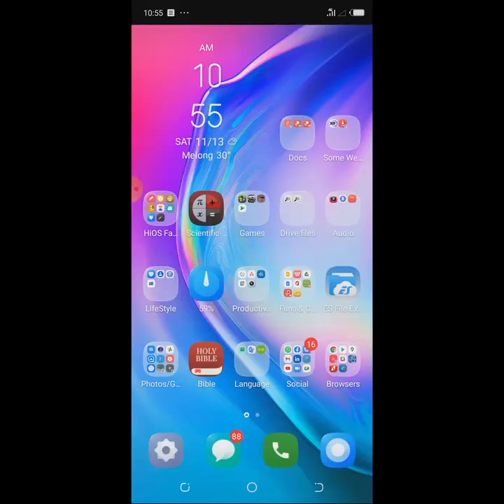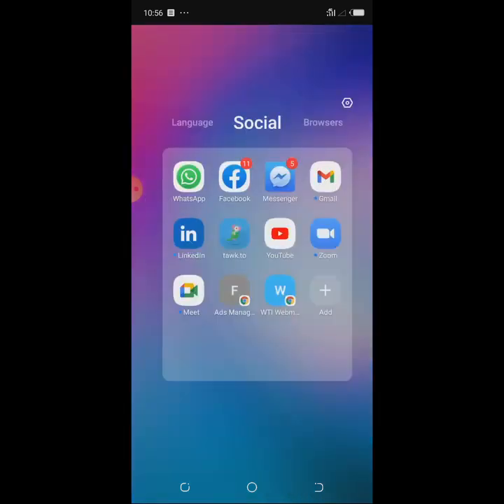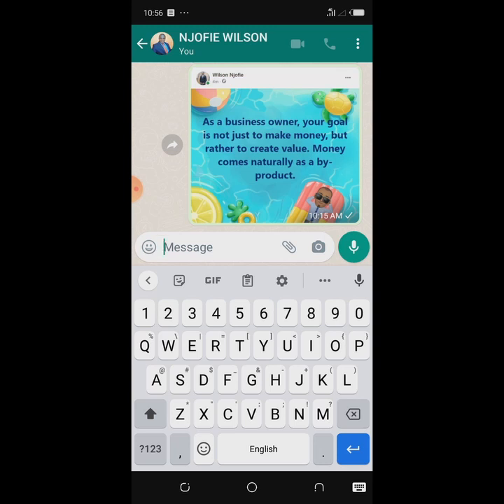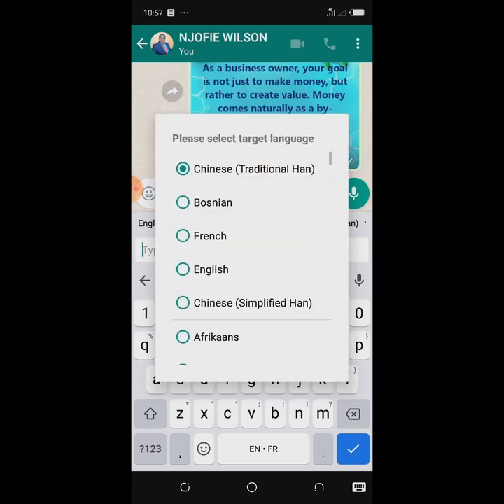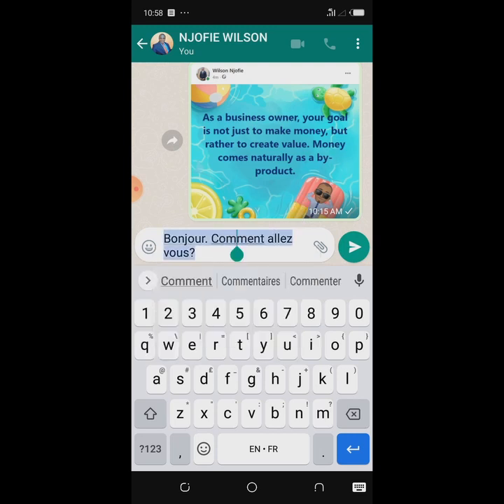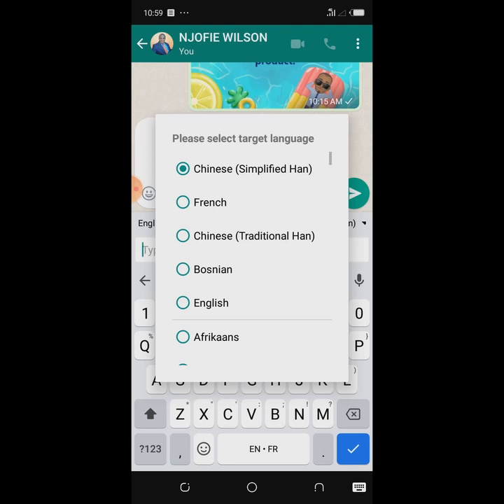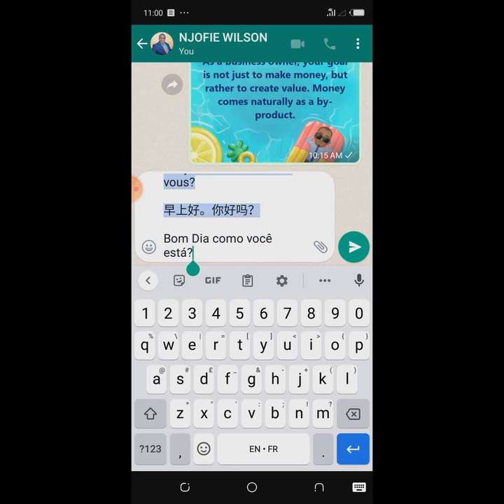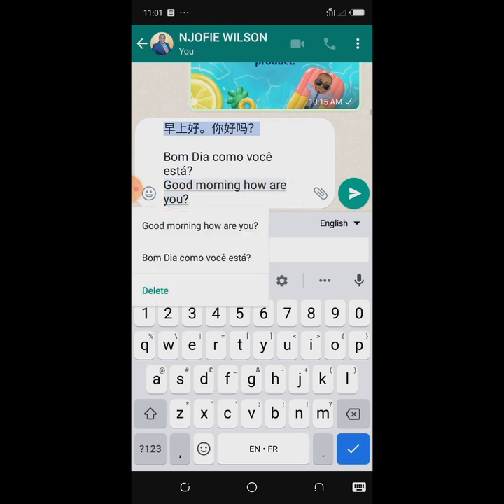How to Communicate in Any Language using your Phone GBoard Tutorial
This video shows you how to use the translation feature in Google Keyboard (GBoard) to translate text instantly as you type, enabling you to instantly text with people in their language even if you don't know how to speak the language.

For your web design, graphic design, video editing and digital marketing needs, check out our result-oriented digital agency